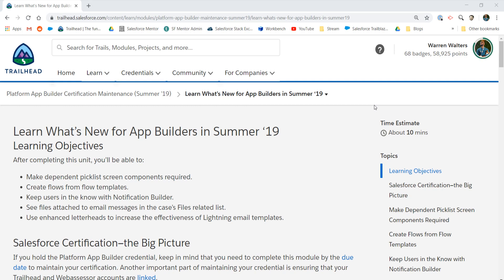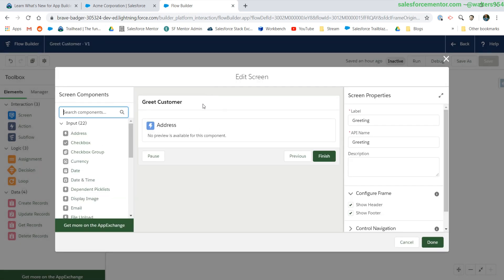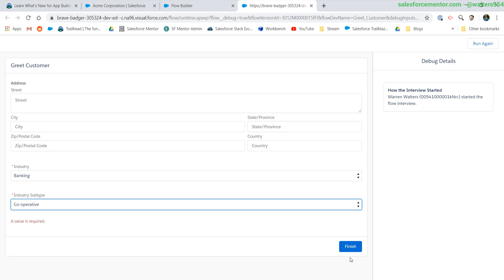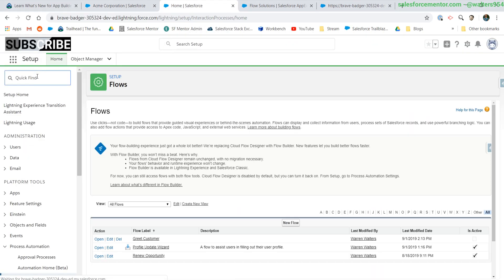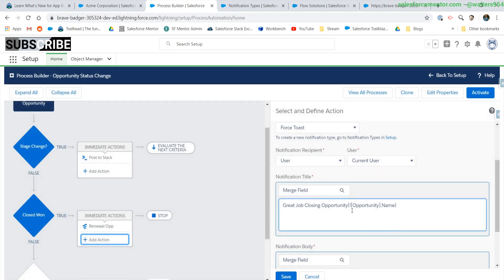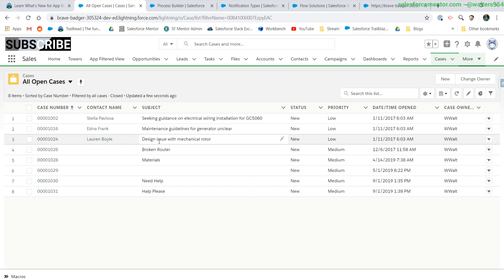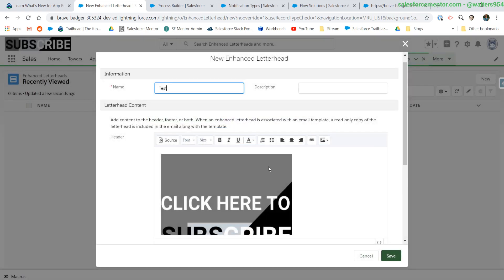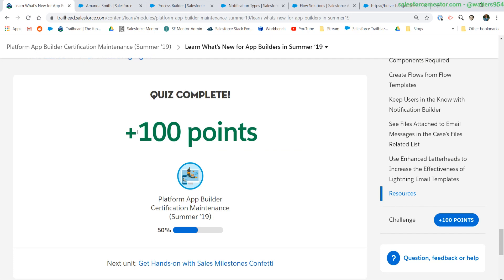Platform App Builder Certification Maintenance (Summer ’19) - What's New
Walkthrough for all AwesomeAdmin of the Summer '19 App Builder What’s new trail.

Interesting items in this release.
Make Dependent Picklist Screen Components Required
Create Flows from Flow Templates
Keep Users in the Know with Notification Builder
See Files Attached to Email Messages in the Case’s Files Related List
Use Enhanced Letterheads to Increase the Effectiveness of Lightning Email Templates